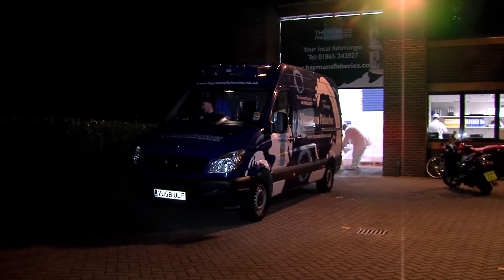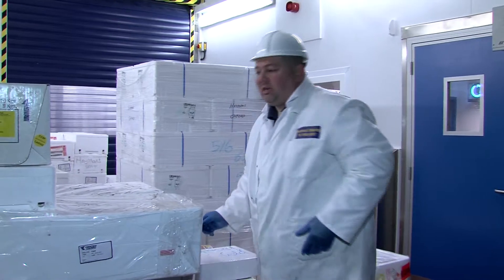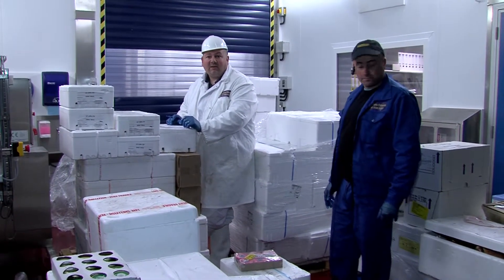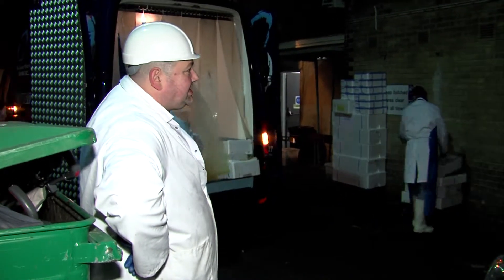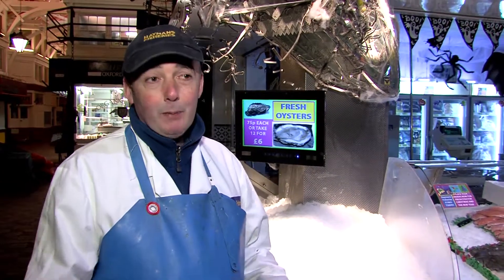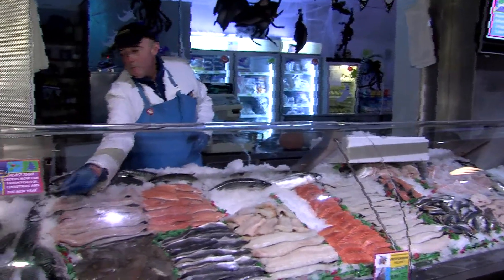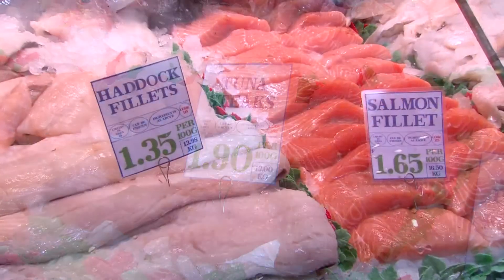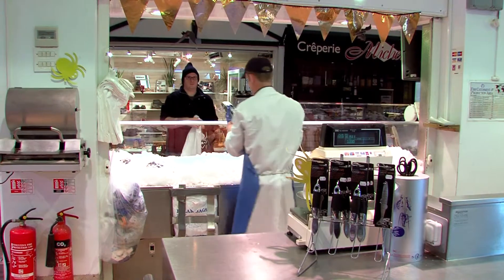Haymans Fishymonger copy